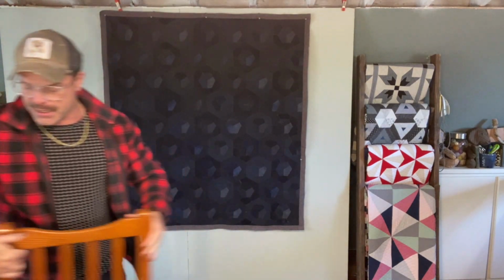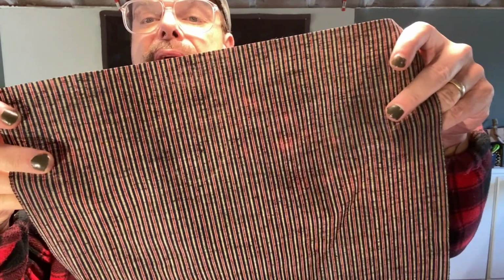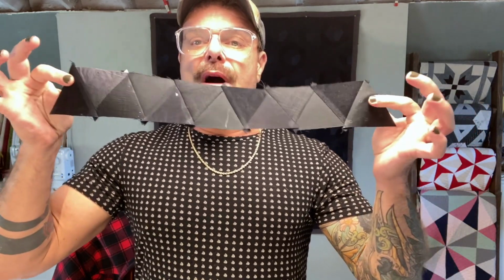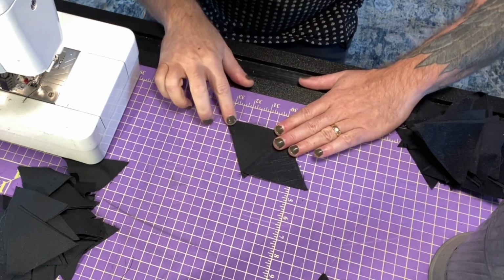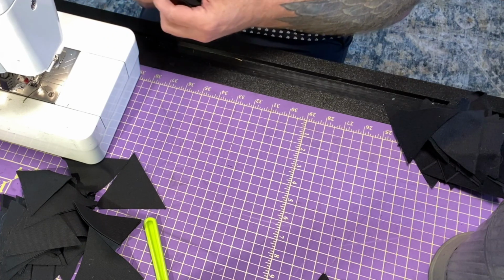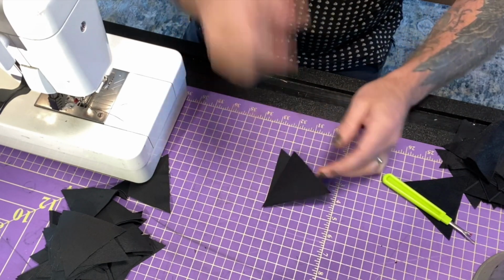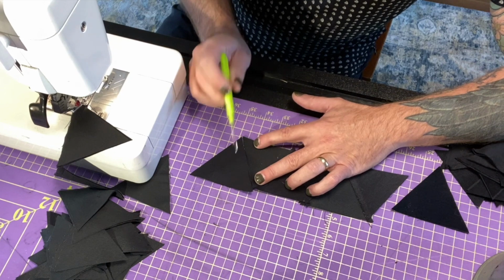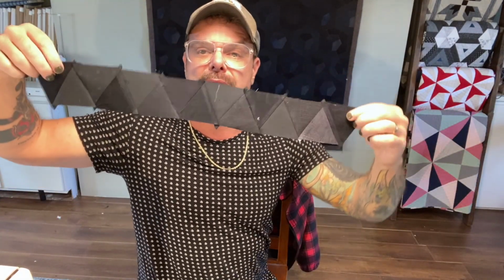Sewing Triangles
Ever end up with scraps that make perfect triangles? Don't waste them, use them. In this video we'll cover how to sew triangles together to make a border.

You can download and print at home many of my quilt patterns